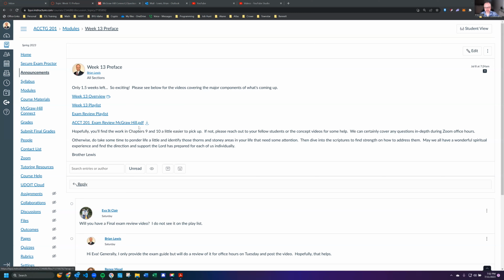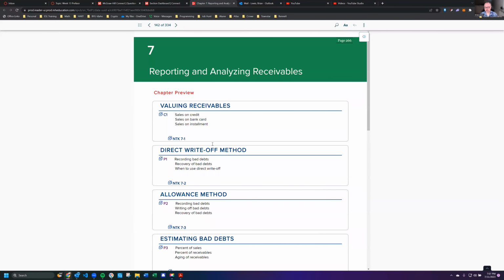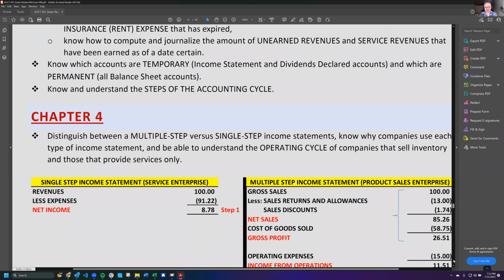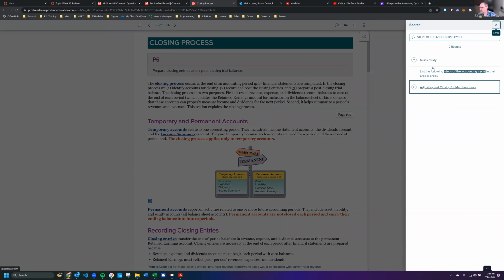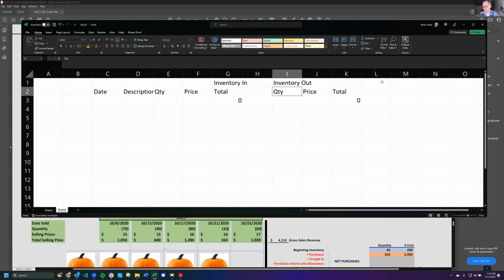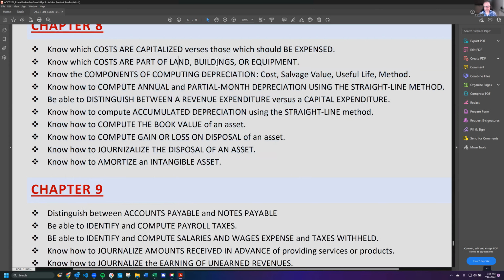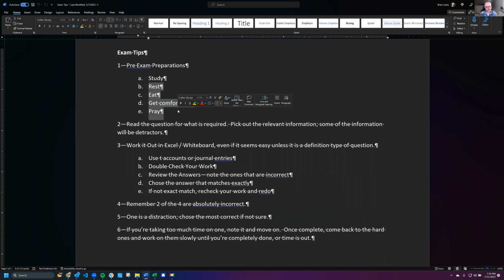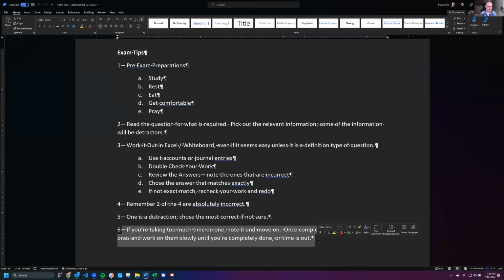ACCTG201 Week 13 Final Exam Review and Guidance